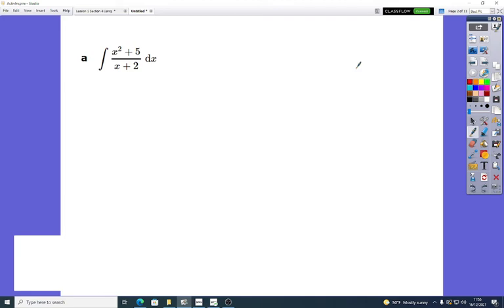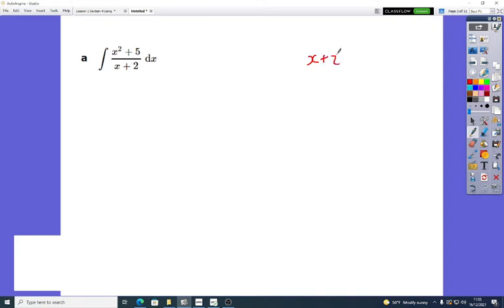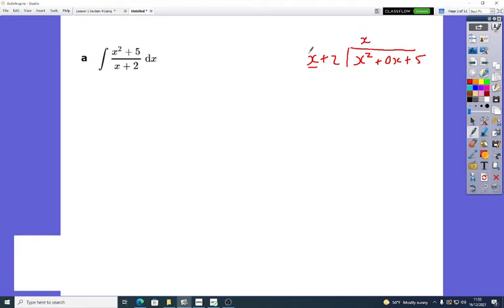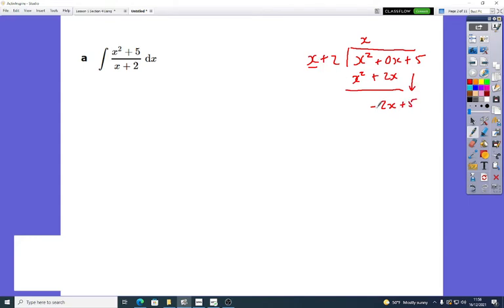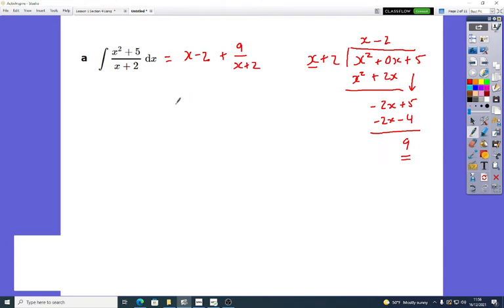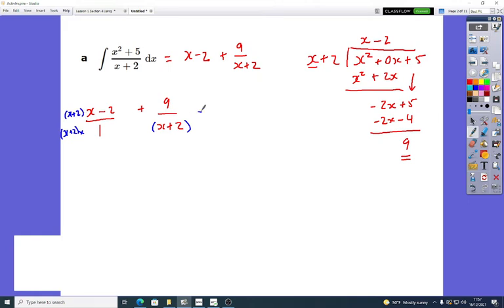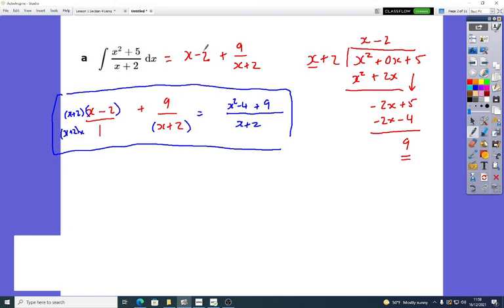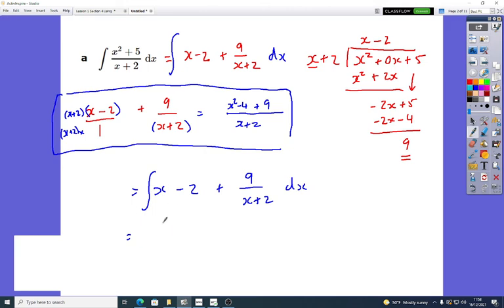A level maths integrate rational functions 1